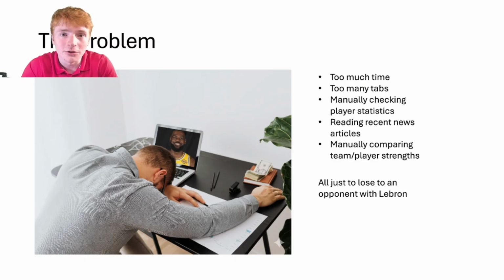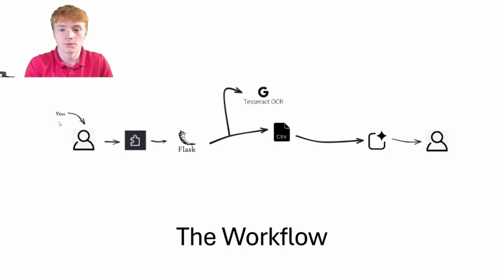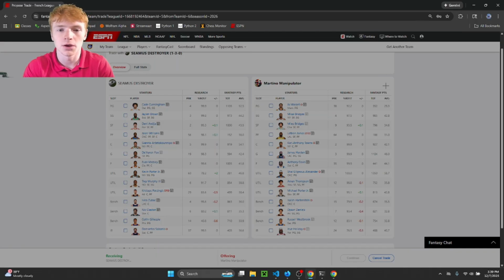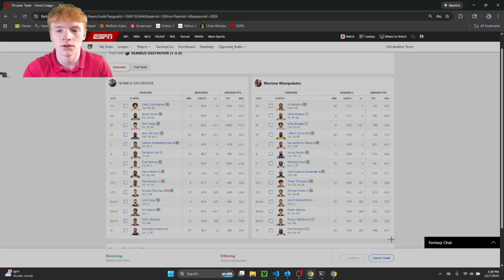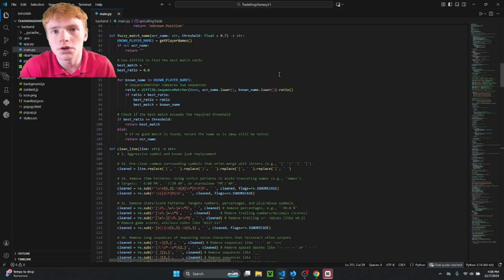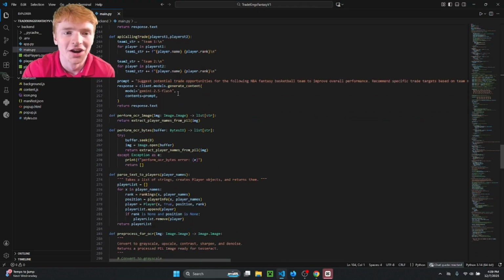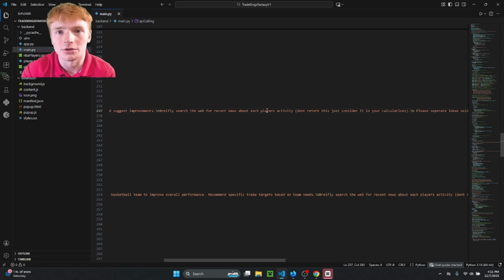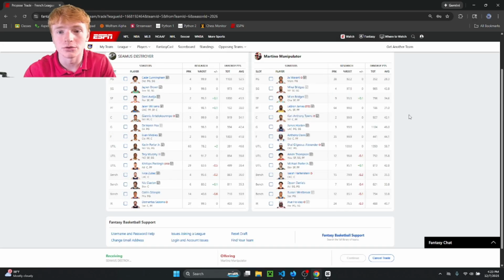ISTEM Portfolio Fantasy Basketball Extension Showcase